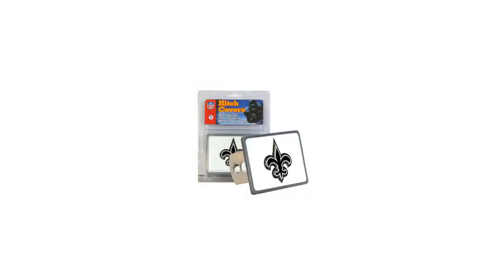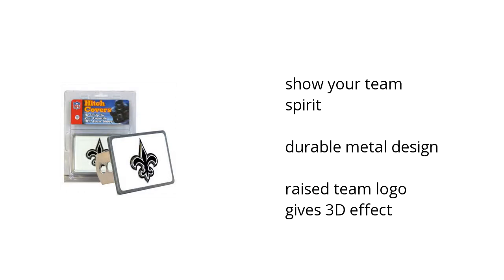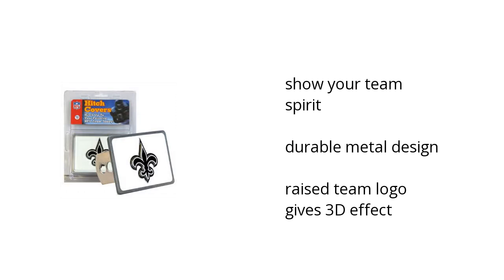NFL New Orleans Saints Hitch Cover Features Video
Here's what you need to know about the NFL New Orleans Saints Hitch Cover on sale at Sam's Club:

• show your team spirit
• durable metal design
• raised team logo gives 3D effect

Wanna see more?